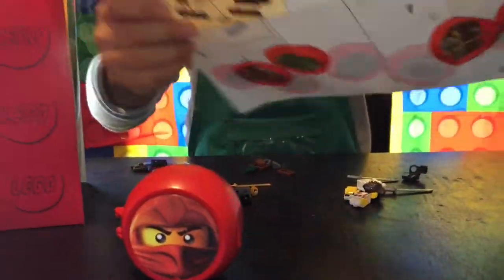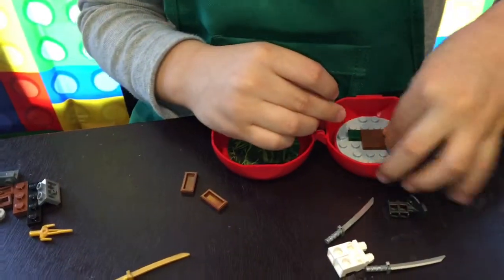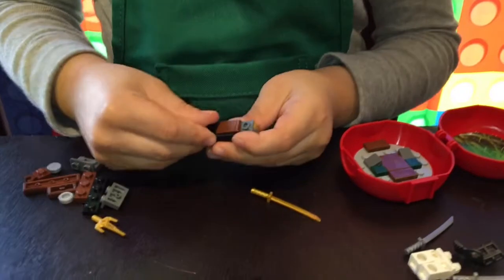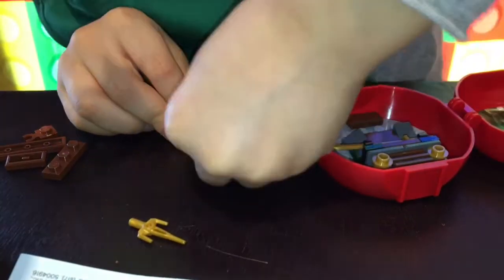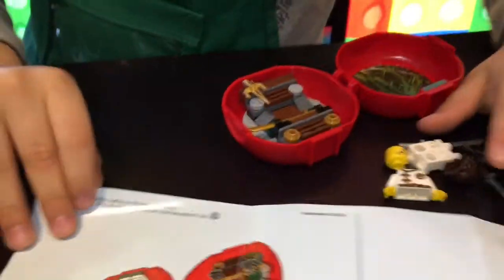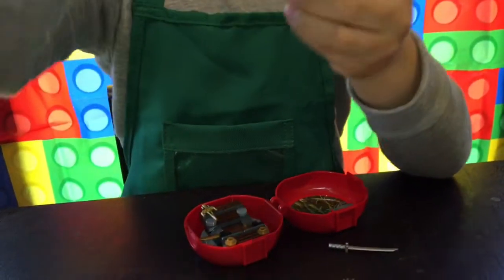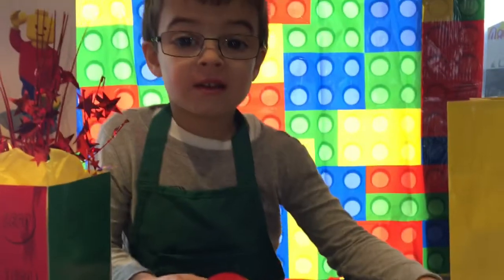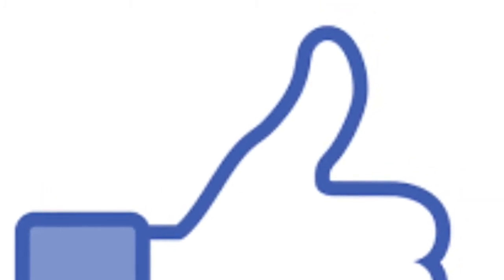FREE LEGO Ninjago GIVEAWAY!! Minifigure Polybag giveaway on 2/25/18 next drawing